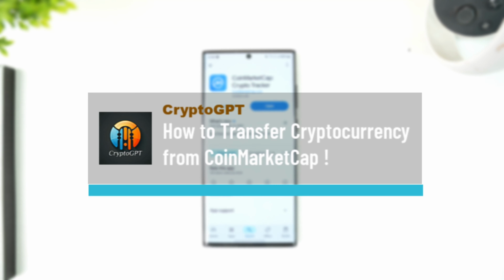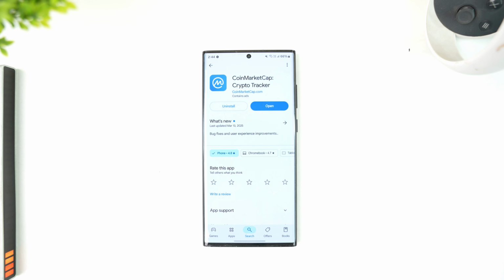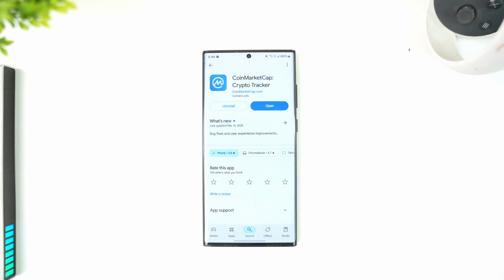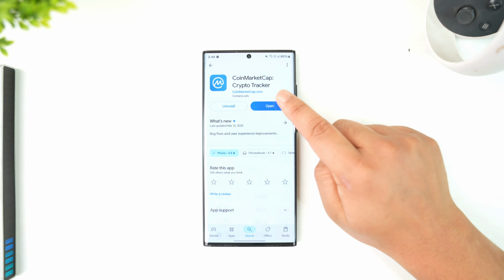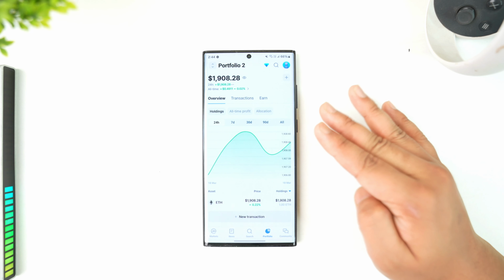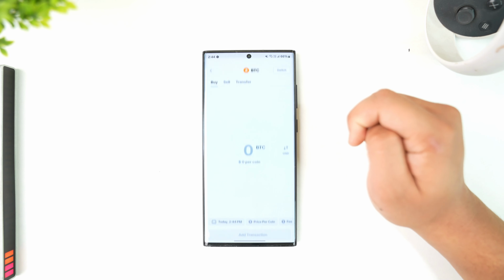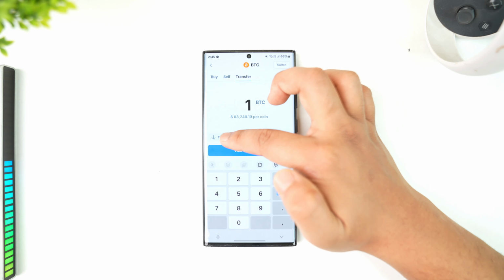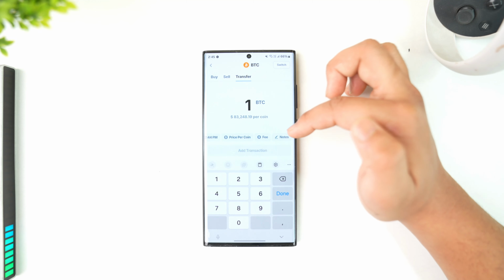How to Transfer Cryptocurrency from CoinMarketCap !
This video clarifies how to transfer cryptocurrency using the CoinMarketCap app. However, it’s important to note that CoinMarketCap is not a wallet or exchange—it does not hold or transfer actual crypto assets. What you can do through the app is track your transactions by manually logging transfers to and from different wallets for portfolio management purposes. Real transfers must be executed through the wallet or exchange where your assets are stored.

To simulate a transfer for recordkeeping, start by opening the CoinMarketCap app and logging into your account. From the main dashboard, tap on the 'Portfolio' tab located at the bottom of the screen. If you’ve already created a portfolio and added buy or sell transactions, you can now log a transfer.

Tap on 'Add Transaction' or 'New Transaction' depending on your current setup. Select the cryptocurrency you’re transferring—such as Bitcoin, Ethereum, or any supported asset. By default, the page may be set to 'Buy'. Switch it to the 'Transfer' tab to continue.

Now you’ll need to input the transfer details. If you're transferring crypto out to another wallet (like Trust Wallet, MetaMask, or a centralized exchange), choose 'Transfer Out'. If you're receiving crypto, select 'Transfer In'. Enter the amount of crypto you're transferring and optionally include details such as the transfer fee, the transaction date, or a note about the destination wallet.

After you’ve entered all the information, tap 'Add Transaction' to log it into your portfolio. Keep in mind, this does not move your funds—it only tracks the movement in your CoinMarketCap records.

To make an actual transfer, use the wallet or exchange where your crypto is held. CoinMarketCap can help you find where a token is listed, but the app itself is for data and tracking only.

to explore supported tokens and exchange listings.

Timestamps:
0:00 Introduction
0:32 Opening Portfolio and tapping Add Transaction
0:47 Selecting crypto and switching to Transfer tab
1:00 Logging transfer details
1:14 Final notes and conclusion